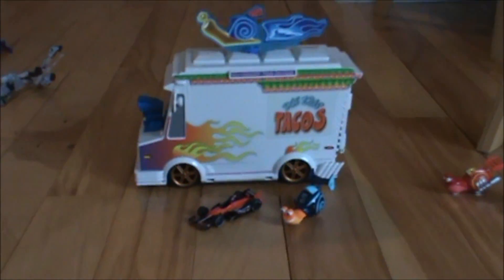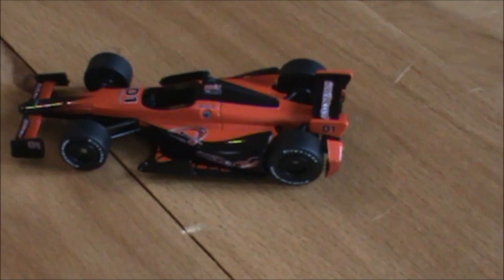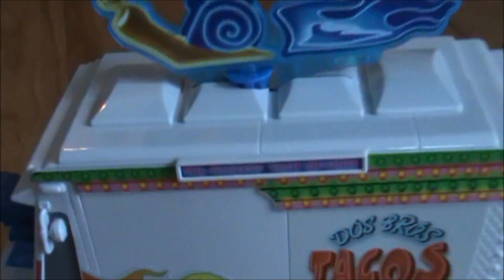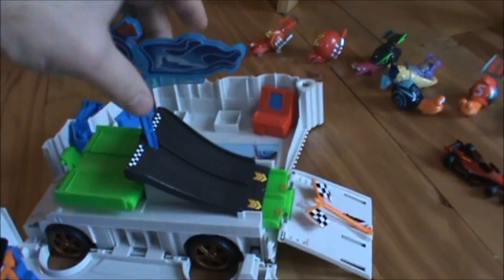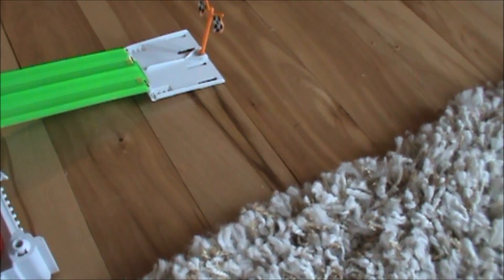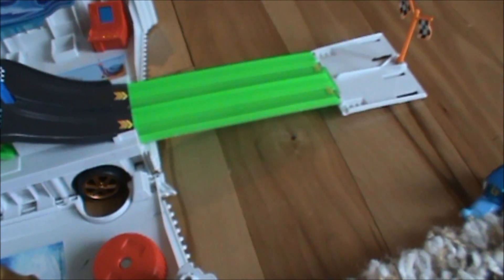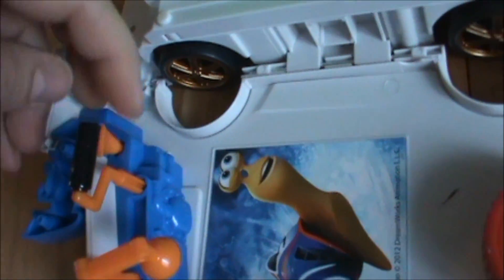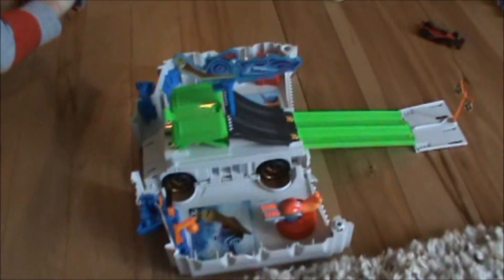DreamWorks Turbo Taco Truck fun with a couple races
Checking out this cool toy and some of the characters from the movie. We have a lot of fun racing snails. Who would have thought. Thanks for checking it out.